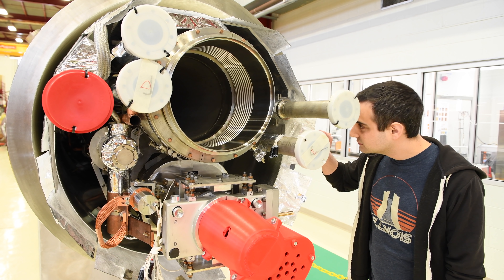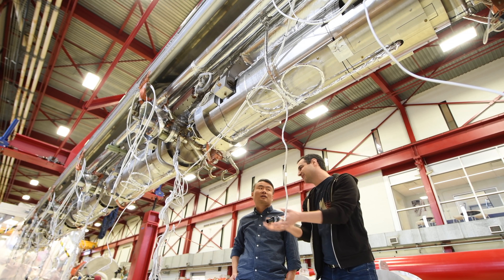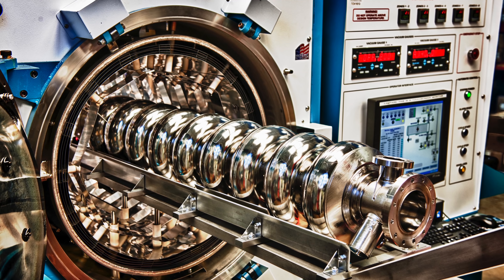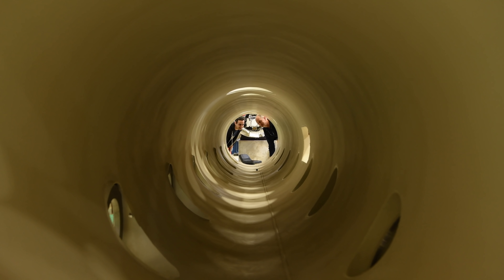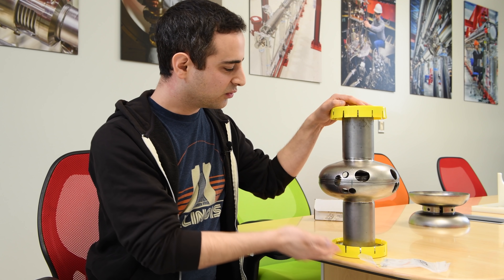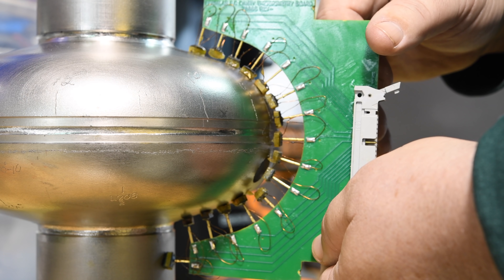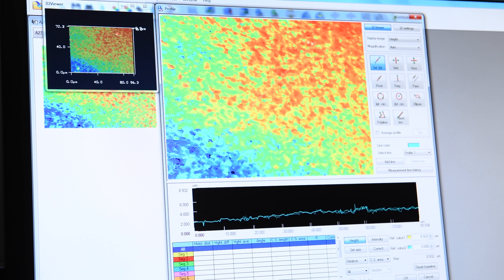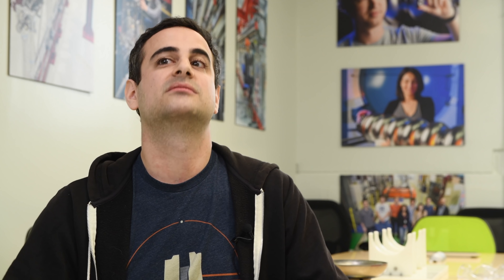A moment with Sam Posen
Meet Sam Posen, an associate scientist at Fermilab who is improving particle accelerator technology. He focuses on finding ways to make superconducting radio-frequency (SRF) cavities more efficient. One way is through the use of new materials such as niobium-tin. When he's not experimenting with new ways to coat cavities, Posen enjoys breaking out of escape rooms, playing complex board games, and planning his upcoming wedding. To learn more about particle accelerator technology,